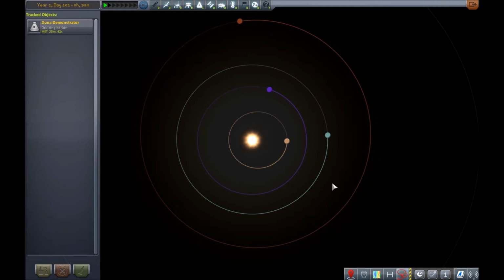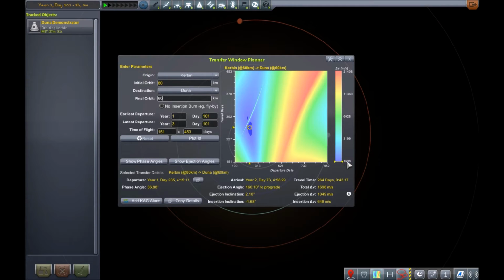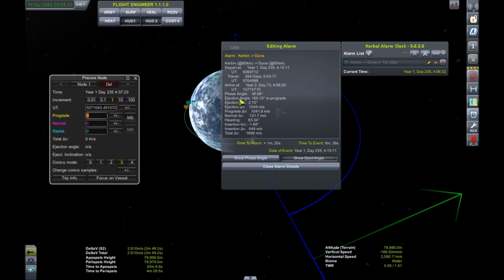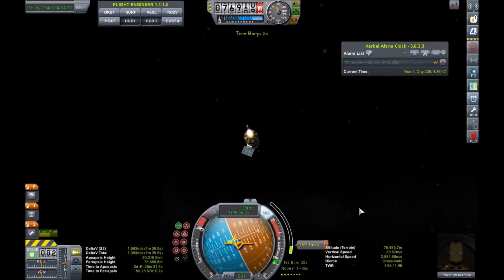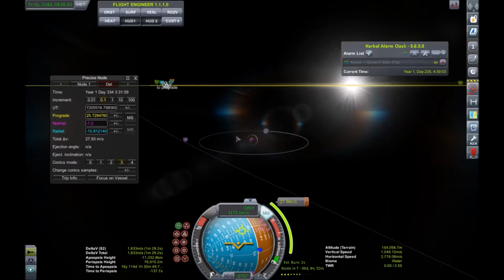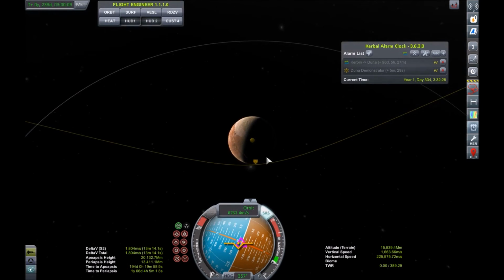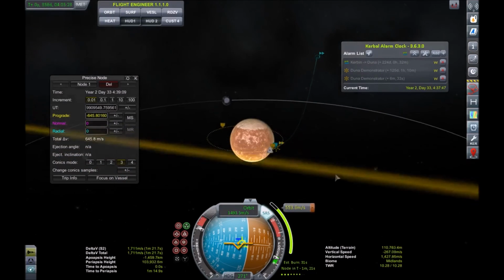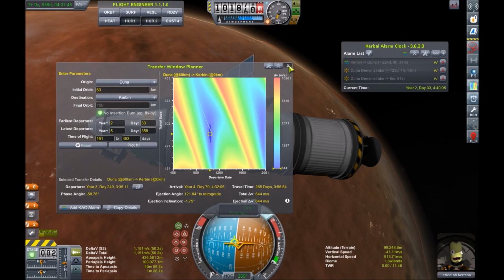KSP - Duna Tutorial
How to get from Kerbin to Duna.

Mods used:
Transfer Window Planner